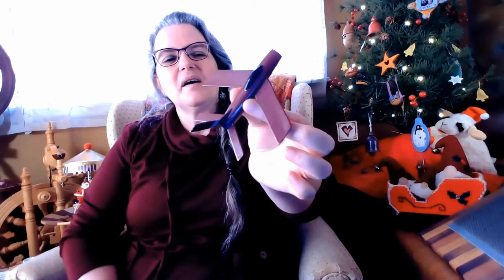Vlogmas 2021 Day 12 - Wooden Ornaments and Decorations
Twelth day of Countdown to Christmas vlogs for 2021. Whether simple or elaborate, making holiday decoration from wood is another fun way to get into the Christmas spirit.

00:00 - Intro
00:45 - From Simple Materials Adorable Creations
08:14 - Scroll Work
11:22 - Wood Turning
14:50 - Tea Lights
19:00 - Pyrography